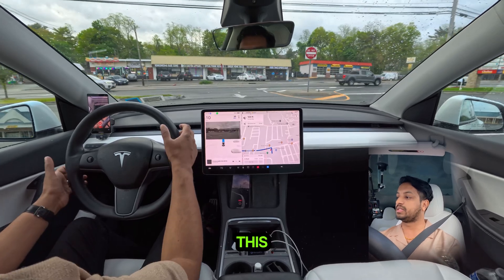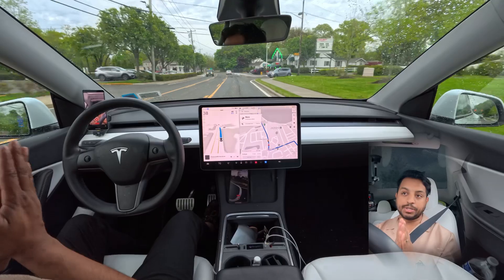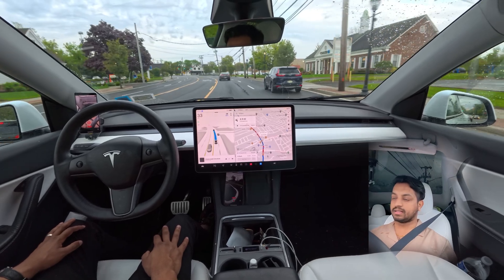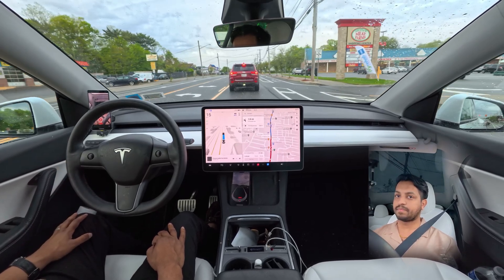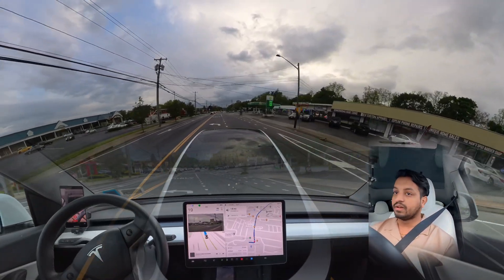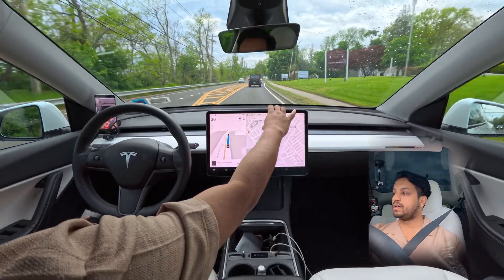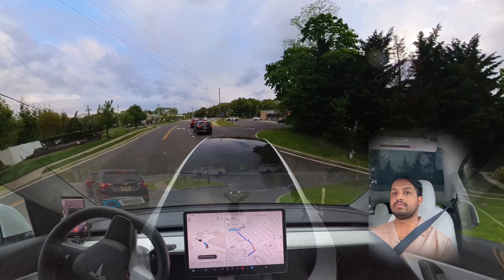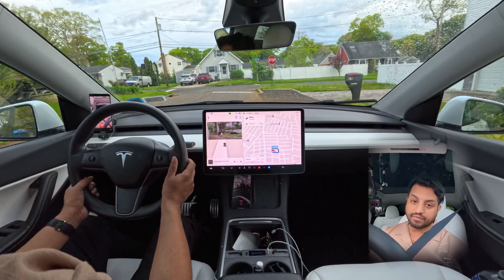Can Tesla FSD 12.3.6 Handle RAIN?!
Join us on a thrilling ride through Long Island, NY, as we put the latest Full Self-Driving (FSD) version 12.3.6 to the test in real-world conditions. From unpredictable weather to complex traffic scenarios, see how the car handles everything from unprotected left turns to sudden stops. We’re also testing out a new microphone, so let us know how it sounds! Your support helps us bring you more content like this!